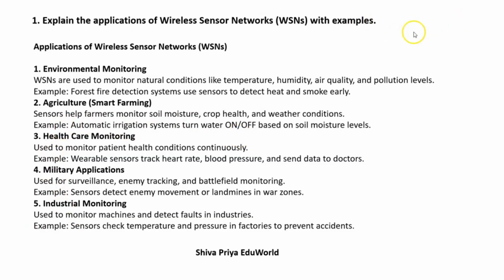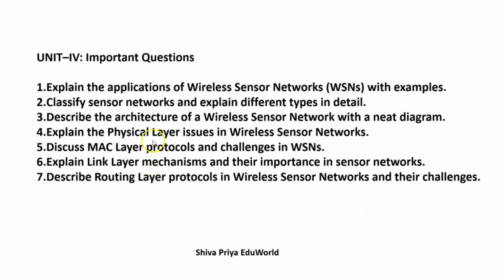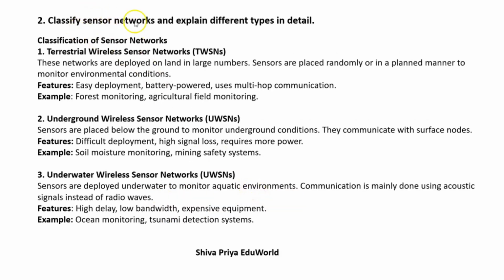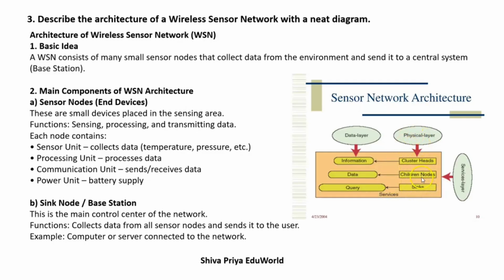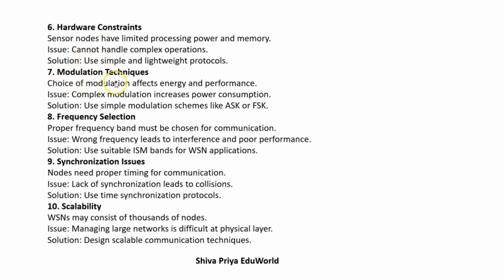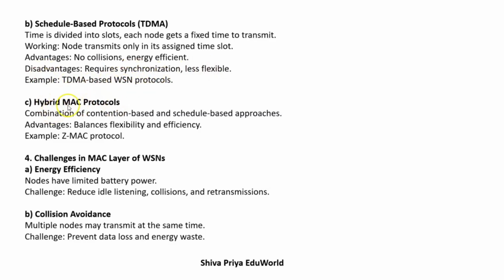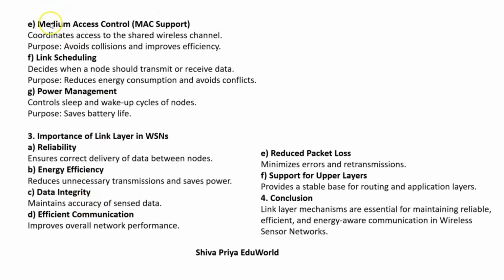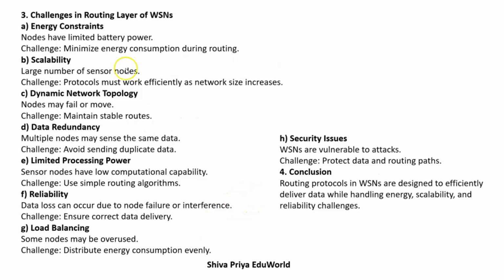Unit 4 WSN Important Questions Solved | Adhoc & Sensor Networks JNTUH R22 | 90% Marks Guarantee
In this video, we cover Unit 4 of Adhoc & Sensor Networks (JNTUH R22, 4th Year 2nd Semester) with the most important exam questions and clear answers.
Topics included: Applications of WSN, Classification of Sensor Networks, Architecture, Physical Layer Issues, MAC Layer, Link Layer, Routing Protocols.
This video is perfect for last-minute revision, exam preparation, and scoring high marks.
Watch till the end to understand all concepts in simple English and boost your confidence before exams.

Wireless Sensor Networks Unit 4
Adhoc and Sensor Networks JNTUH R22
WSN important questions and answers
Sensor networks applications and architecture
Physical MAC Link Routing layer WSN
JNTUH 4th year 2nd sem adhoc networks
WSN exam preparation
Engineering exam important questions
Sensor networks easy explanation
Last minute revision WSN